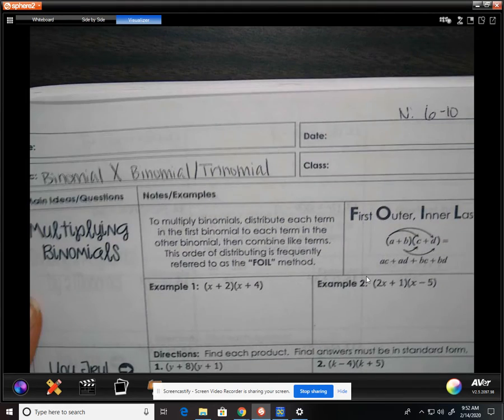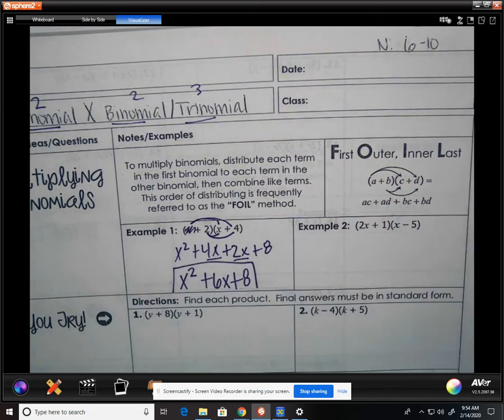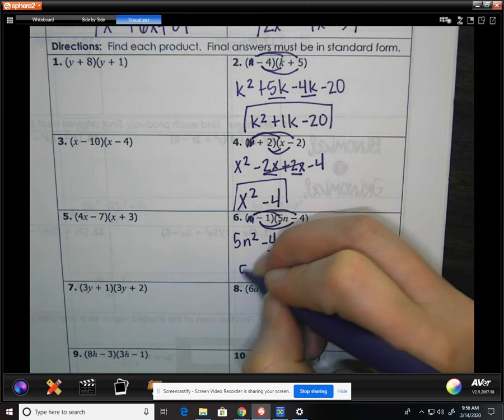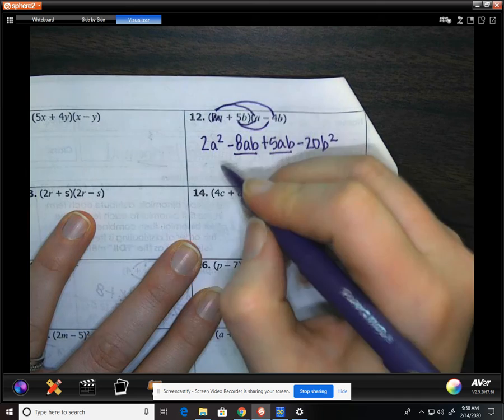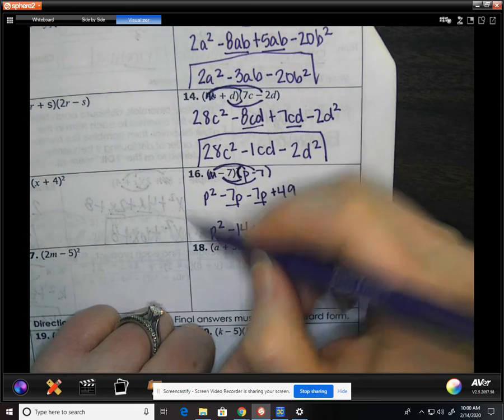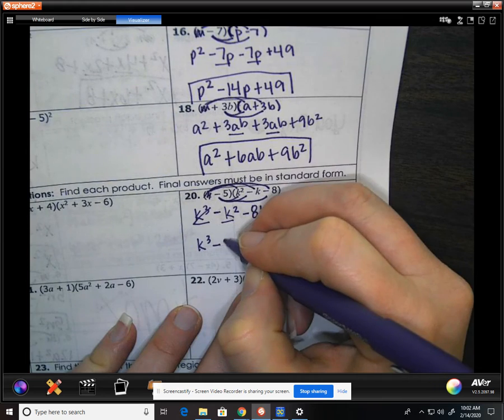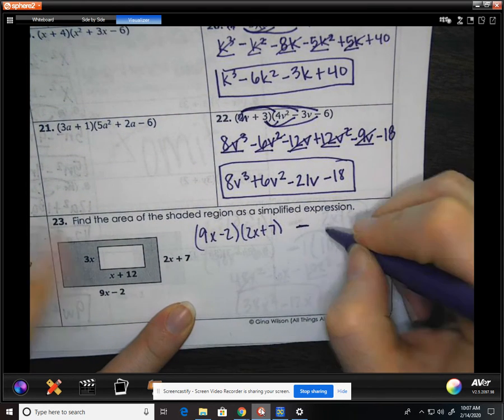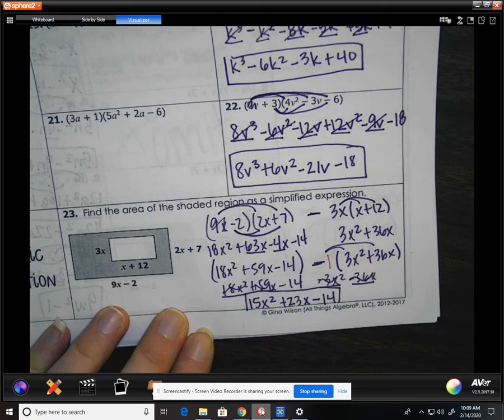N:6-10 Bino X Bino/Trino